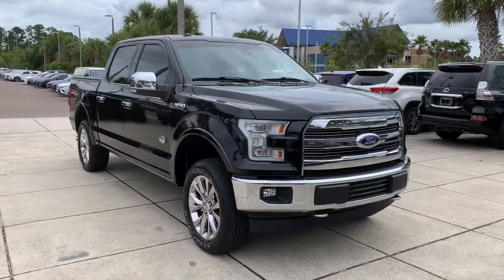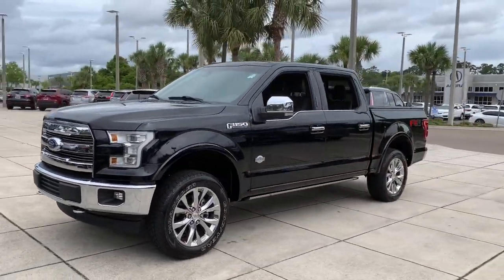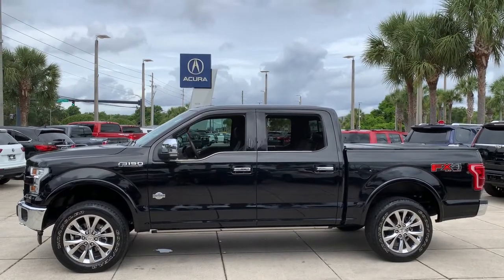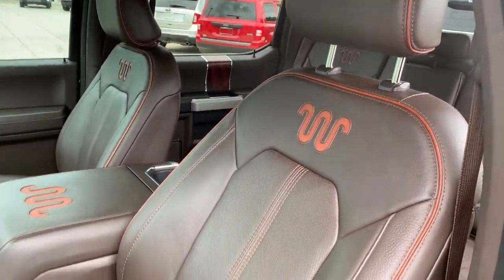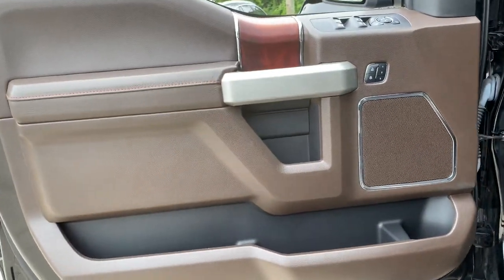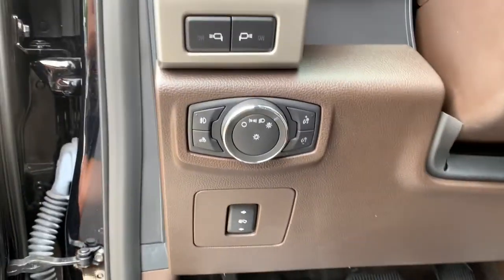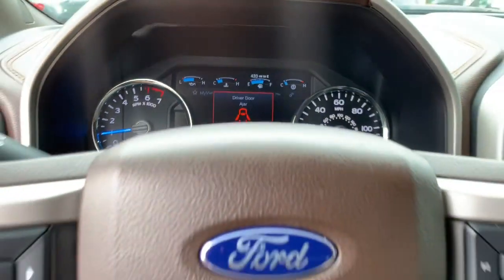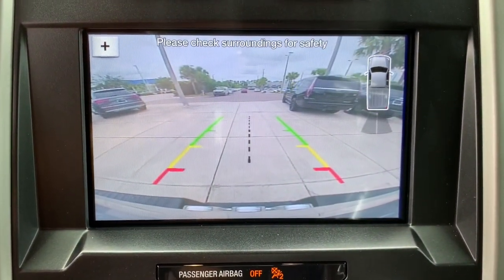2017 Ford F-150 Jacksonville, Orange Park, St Augustine, Daytona, Gainesville, FL PHFA20894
Shadow Black Used 2017 Ford F-150 available in Jacksonville, Florida at Duval Acura. Servicing the Orange Park, St Augustine, Daytona, Gainesville, Area.

Duval Acura
11225 Atlantic Blvd

This 2017 Ford F-150 King Ranch in Shadow Black features Equipment Group 601A Luxury (20 Machined-Aluminum Wheels Auto High Beam w/Rain-Sensing Windshield Wipers BLIS Blind Spot Information System Inflatable Rear Safety Belts Multi-Contour Driver & Passenger Seats Power-Deployable Running Boards and Tailgate Step w/Tailgate Lift Assist) FX4 Off-Road Package (4x4 FX4 Off-Road Bodyside Decal Electronic Locking w/3.31 Axle Ratio Hill Descent Control and Off-Road Tuned Front Shock Absorbers) King Ranch Chrome Appearance Package (Bright Belt Moldings Chrome 3-Bar Style Grille w/Chrome Surround Chrome Door Handles w/Body-Color Strap Chrome Skull Caps on Exterior Mirrors and Wheels: 20 Chrome-Like PVD) King Ranch Monochromatic Paint Package (Painted Body-Color Wheellip Molding) Trailer Tow Package (Auxiliary Transmission Oil Cooler Class IV Trailer Hitch Receiver Engine Oil Cooler Pro Trailer Backup Assist and Upgraded Front Stabilizer Bar) Navigation System Voice-Activated Navigation 10 Speakers 18 Machined-Aluminum Wheels 4-Wheel Disc Brakes ABS brakes Adjustable pedals Air Conditioning Alloy wheels All-Weather Rubber Floor Mats AM/FM radio: SiriusXM AppLink/Apple CarPlay and Android Auto Auto tilt-away steering wheel Auto-dimming door mirrors Auto-dimming Rear-View mirror Automatic temperature control Box Side Steps Brake assist Bumpers: chrome CD player Compass Delay-off headlights Driver door bin Driver vanity mirror Dual front impact airbags Dual front side impact airbags Electronic Stability Control Exterior parking camera rear: With Dynamic Hitch Assist Front anti-roll bar Front Bucket Seats Front Center Armrest Front dual zone A/C Front fog lights Front reading lights Front wheel independent suspension Fully automatic headlights Garage door transmitter Genuine wood dashboard insert Genuine wood door panel insert Heated door mirrors Heated front seats Heated rear seats Heated steering wheel Illuminated entry Integrated Trailer Brake Controller King Ranch Leather Bucket Seats Low tire pressure warning Memory seat Occupant sensing airbag Outside temperature display Overhead airbag Overhead console Panic alarm Passenger door bin Passenger vanity mirror Pedal memory Power door mirrors Power driver seat Power passenger seat Power steering Power windows Radio data system Radio: Sony Single CD w/HD & SiriusXM Satellite Rear Parking Sensors Rear reading lights Rear seat center armrest Rear step bumper Rear window defroster Remote keyless entry Security system Speed control Speed-sensing steering Split folding rear seat Steering wheel memory Steering wheel mounted audio controls SYNC 3 Tachometer Telescoping steering wheel Tilt steering wheel Traction control Trip computer Turn signal indicator mirrors Variably intermittent wipers Ventilated front seats and Voltmeter: NON SMOKER NO ACCIDENT HISTORY COMMISSION FREE SALES PEOPLE Bluetooth Rear View Camera 90 DAY 3000 MILE WARRANTY See Dealer for Details 5 Day Money Back Guarantee*** See Dealer for Details FREE Car Washes for Life 1st Oil Change is FREE Navigation Leather Seating LOCAL TRADE Never a Rental 20 Machined-Aluminum Wheels 4x4 FX4 Off-Road Bodyside Decal Auto High Beam w/Rain-Sensing Windshield Wipers Auxiliary Transmission Oil Cooler BLIS Blind Spot Information System Bright Belt Moldings Chrome 3-Bar Style Grille w/Chrome Surround Chrome Door Handles w/Body-Color Strap Chrome Skull Caps on Exterior Mirrors Class IV Trailer Hitch Receiver Electronic Locking w/3.31 Axle Ratio Engine Oil Cooler Equipment Group 601A Luxury FX4 Off-Road Package Hill Descent Control Inflatable Rear Safety Belts King Ranch Chrome Appearance Package King Ranch Monochromatic Paint Package Multi-Contour Driver & Passenger Seats Navigation System Off-Road Tuned Front Shock Absorbers Painted Body-Color Wheellip Molding Power-Deployable Running Boards Pro